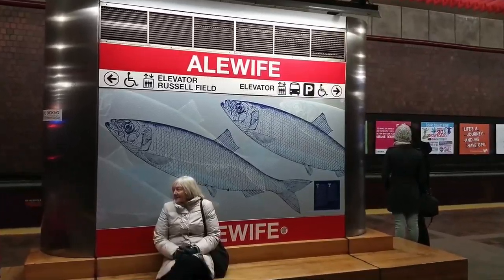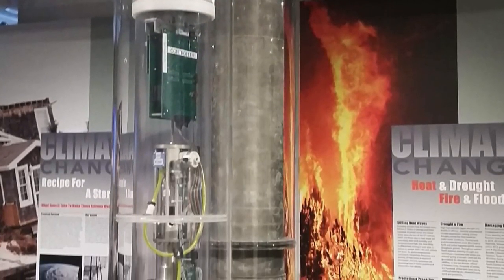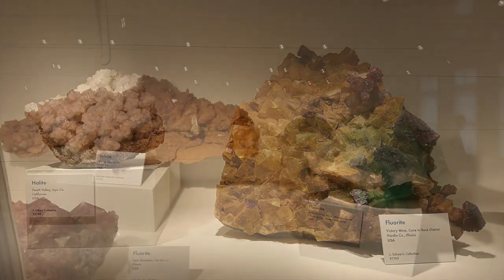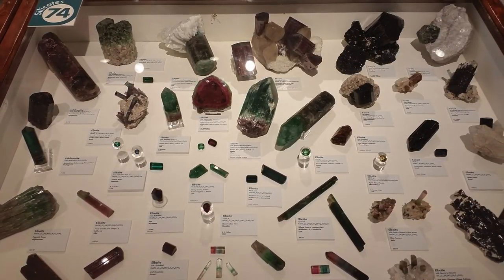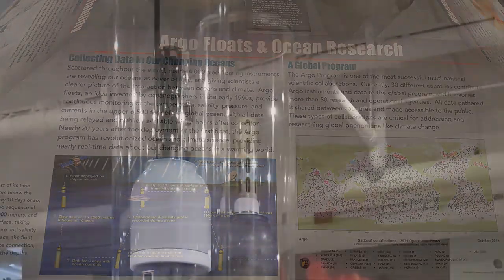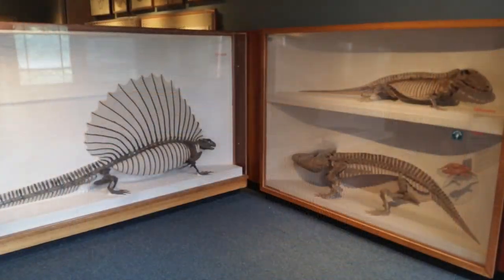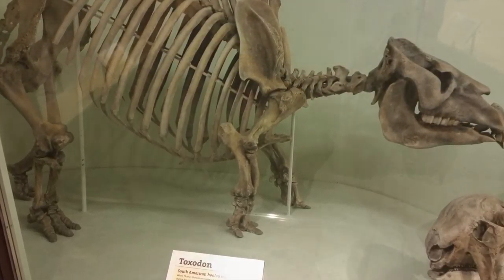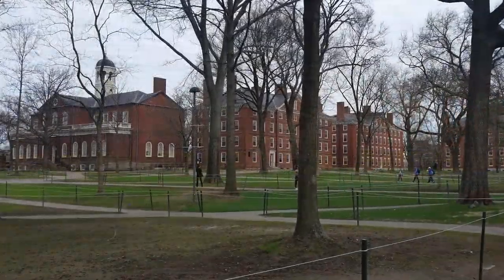Here and There-Part 1 of Trip to Cambridge and Boston, Rev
This is part 1 of 2 parts highlighting Bill and Carol Vales' visit to Cambridge and Boston, including the Harvard Museum of Natural History.